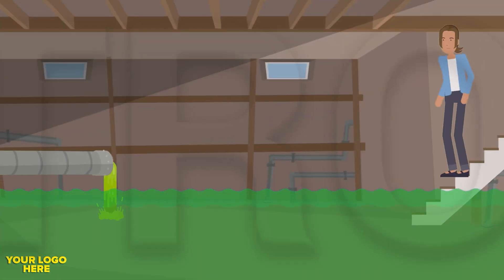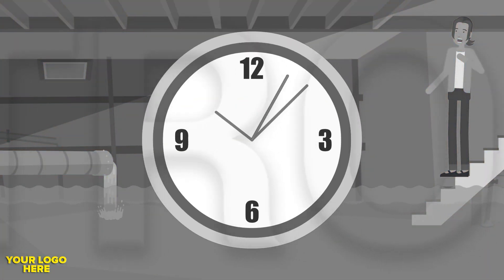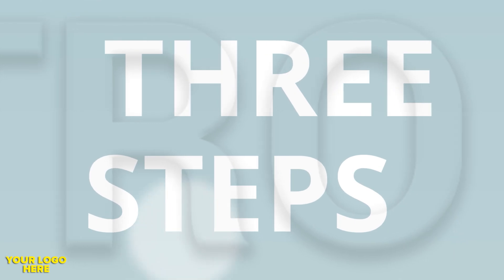3 Steps When You Have a Flood | Restoration Video Club from TRO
This video was created for Restoration Video Club by TRO.

TRO Agency specializes in restoration industry content, and does video, web, seo, social . find us